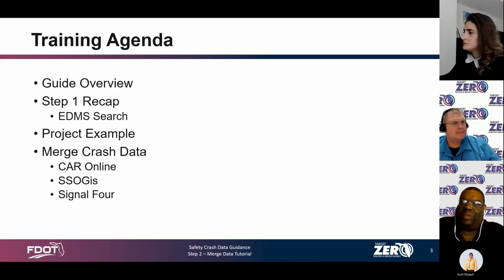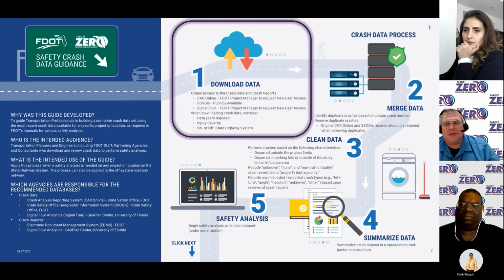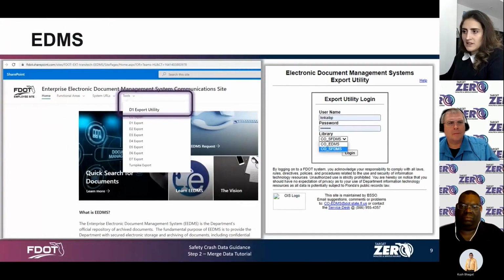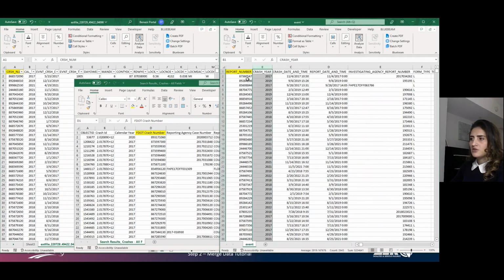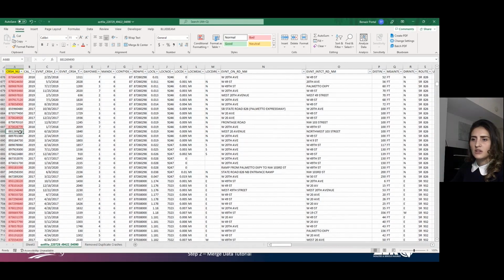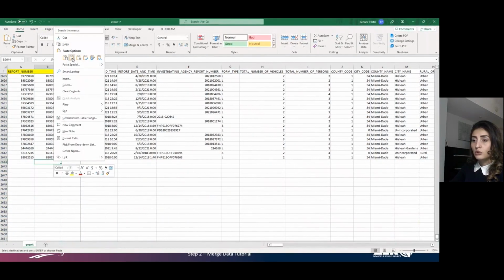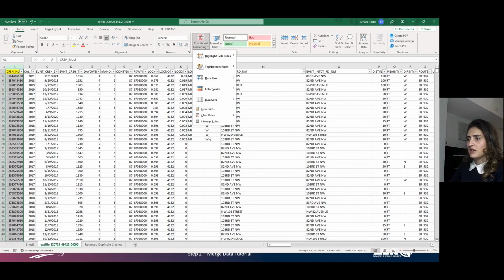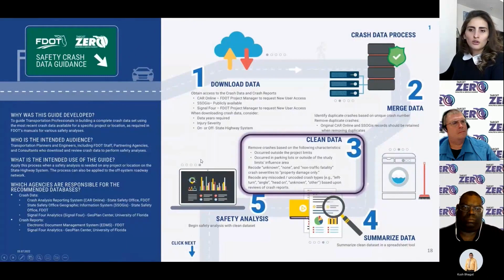Safety Crash Data Guidance - Step 2: Merge Crash Data Tutorial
The FDOT State Safety Office (SSO) developed a Crash Data Guidance to clarify the crash data process for safety analysis purposes. To accompany this guidance, FDOT SSO has created training tutorials for each of the five steps identified. This training covers step-by-step how to merge the crash data downloaded under Step 1.